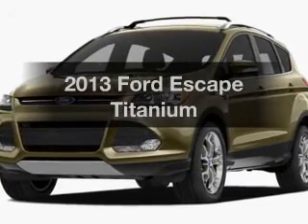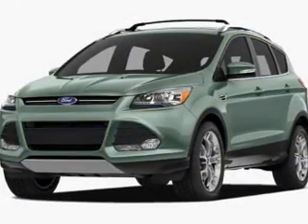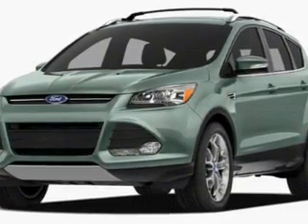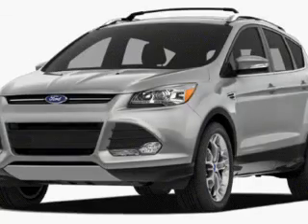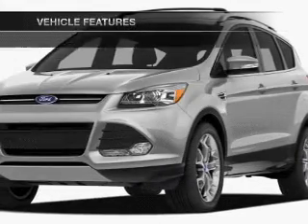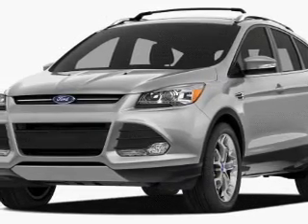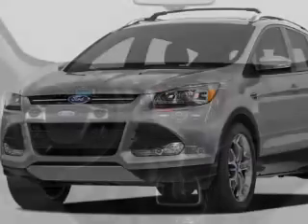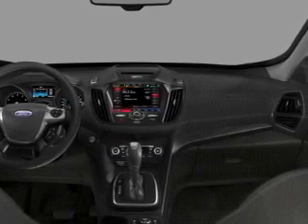2013 Ford Escape - Chandler AZ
Year: 2013
Make: Ford
Model: Escape
Trim: Titanium
Engine: 2.0 liter I-4
Transmission: 6-Speed Automatic
Color: Ruby Red Metallic
Mileage: 25
Address:
7300 West Orchid Lane